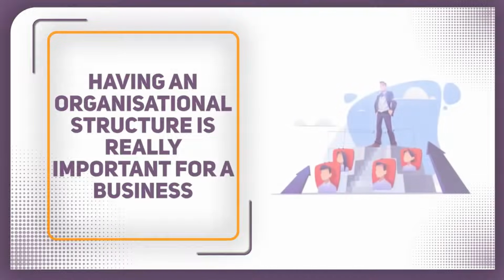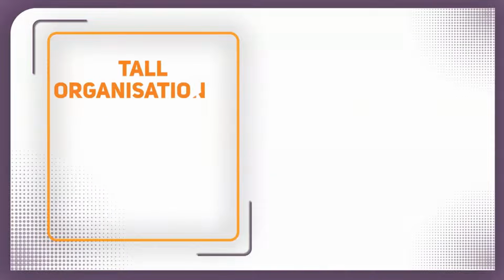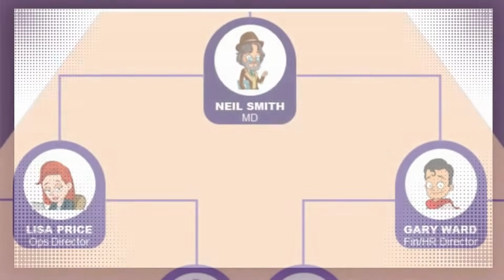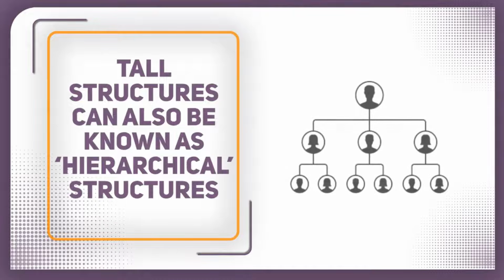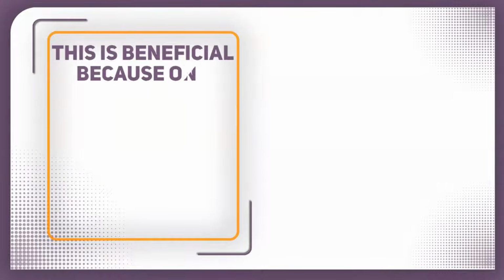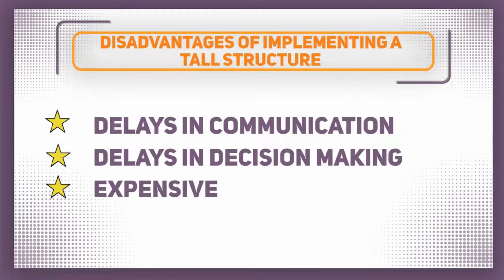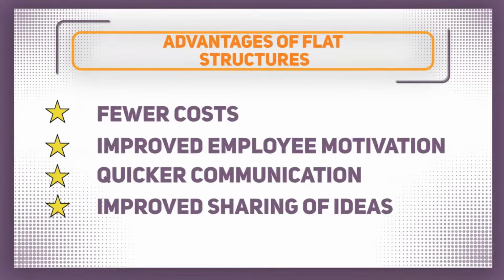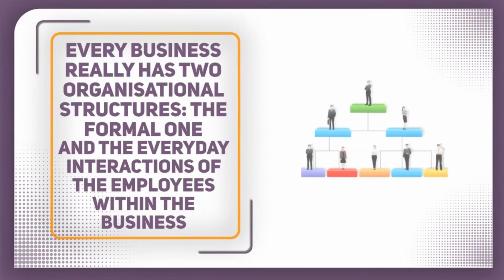Centralised & Decentralised Structures - GCSE Business Studies Revision - OCR, Edexcel, AQA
Centralised & Decentralised Structures - GCSE Business Studies Revision - OCR, Edexcel, AQA - BizzWizard

🌐 Overview:

In this video, we'll learn about different types of organisational structures used in workplaces worldwide, including tall and flat structures. We'll examine the advantages and disadvantages of each and analyse an organisational chart of Getaways, a UK-based luxury holiday retailer.

Enhance students’ learning experience with our FREE video worksheet and answer key